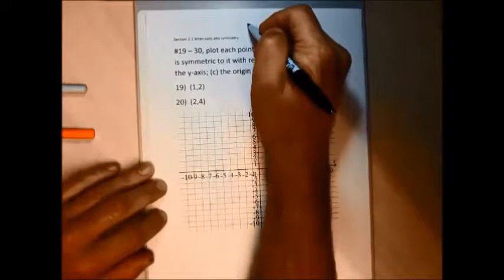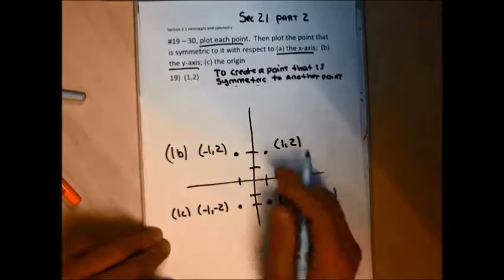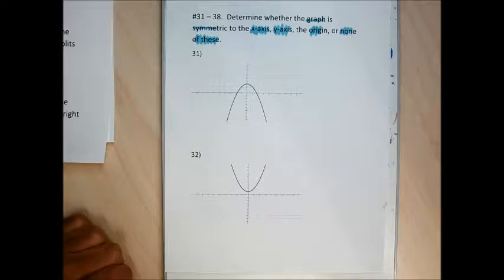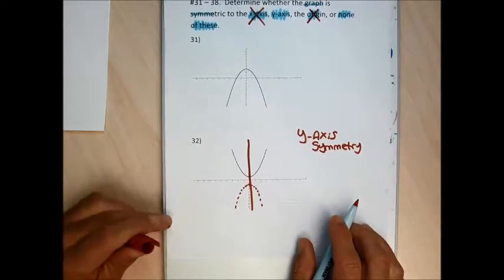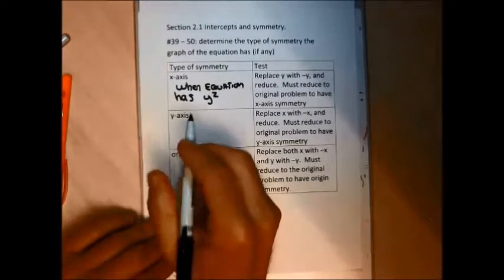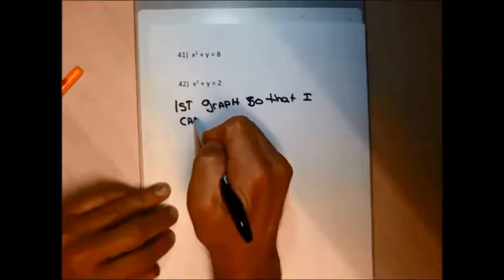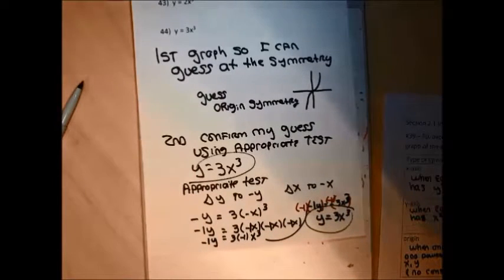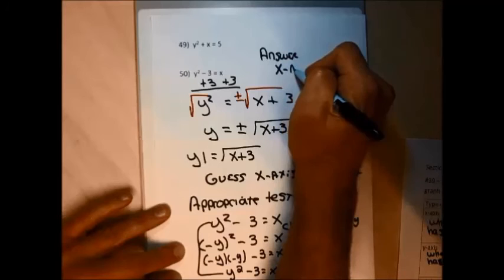section 2.1 part 2 of 2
Intercepts and symmetry